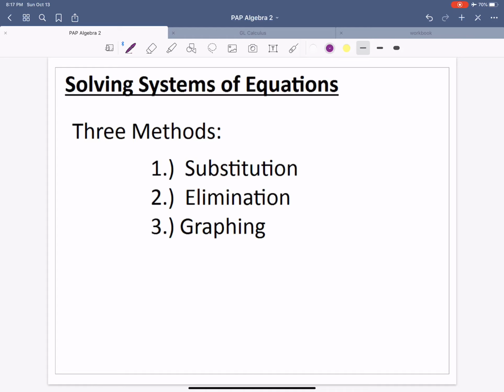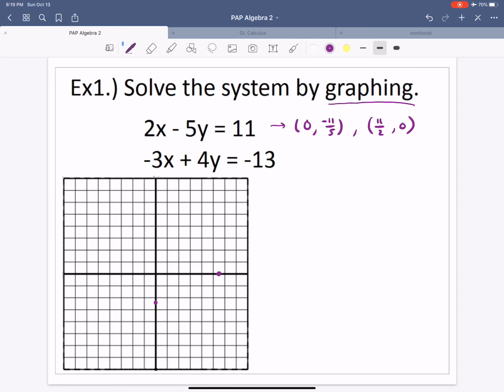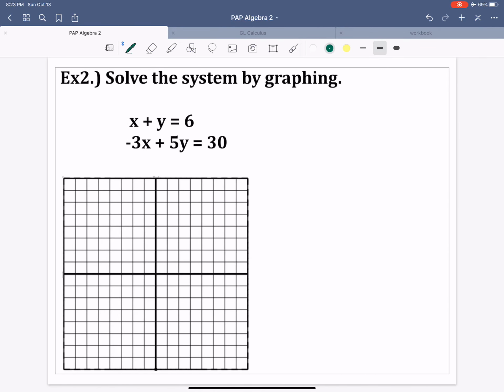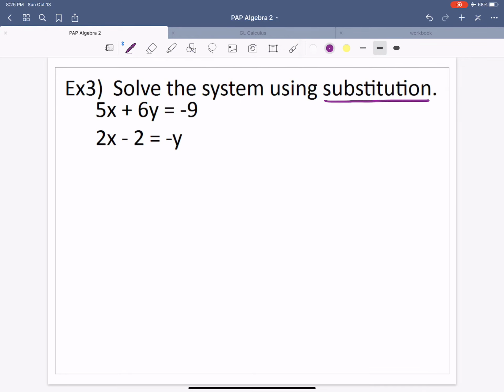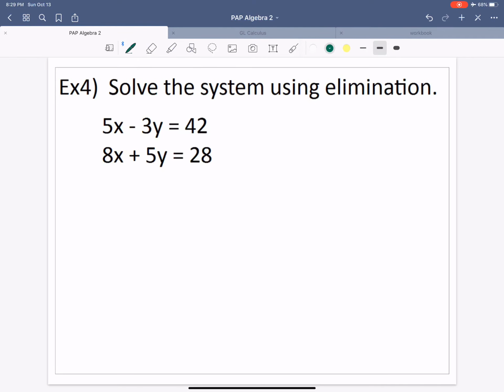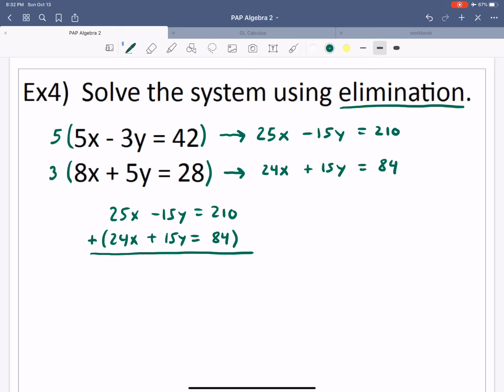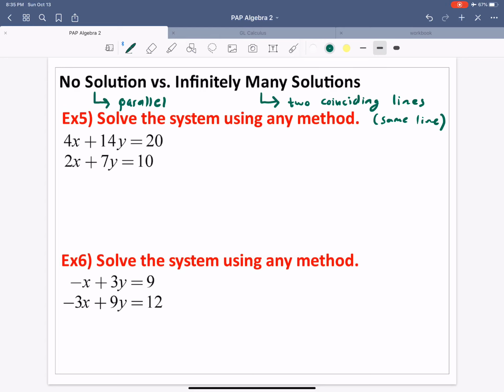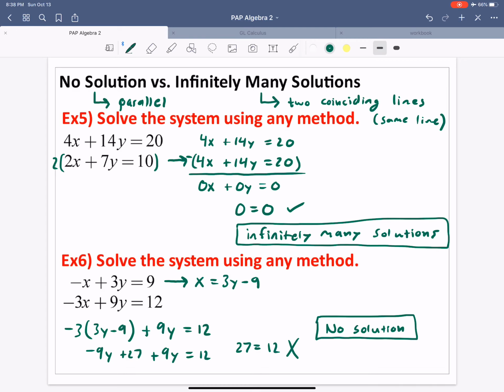Solving Systems of Equations w/ 2-variables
Solving 2-variable systems by 1) graphing 2) substitution 3) elimination